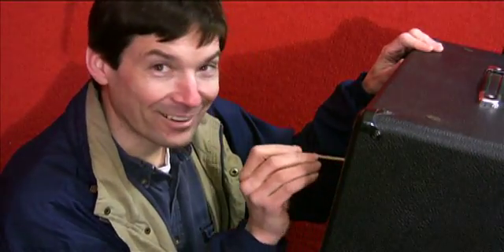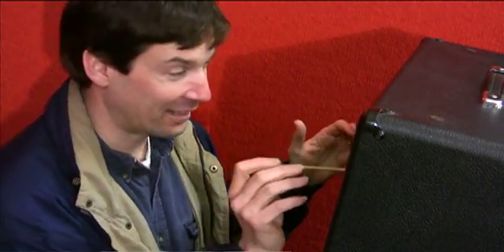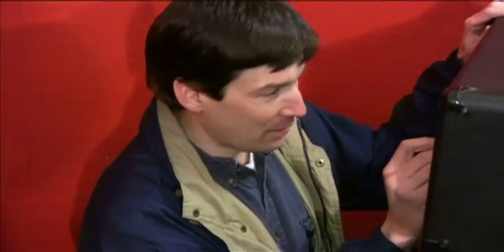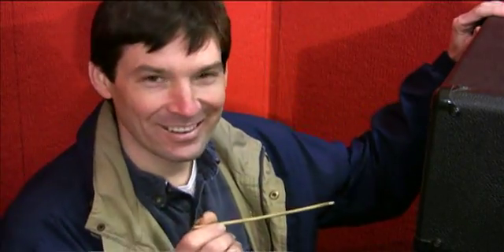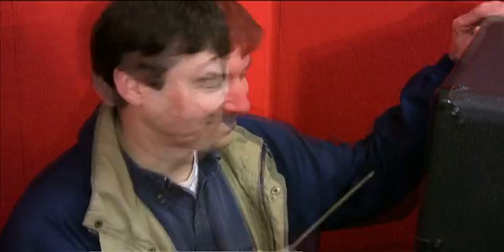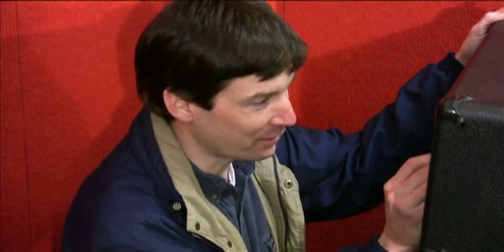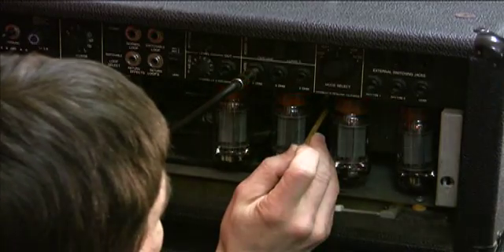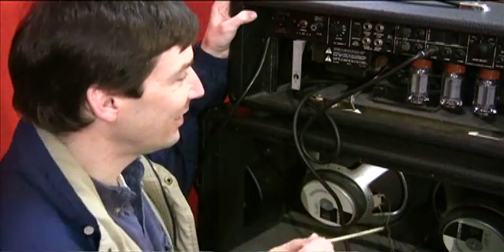What Is A Microphonic Tube?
Rob Hull explains how to identify a microphonic tube.